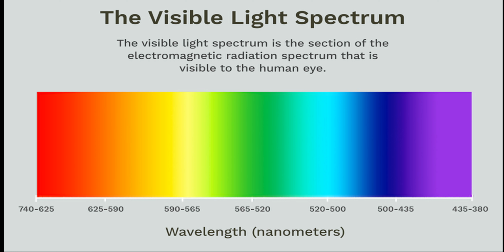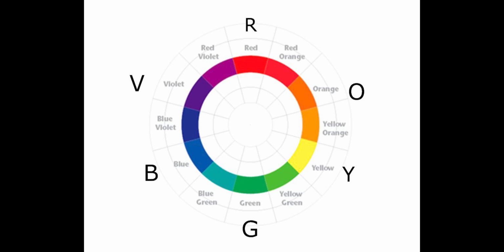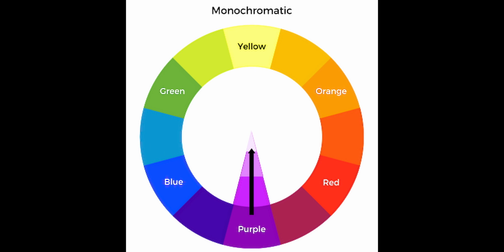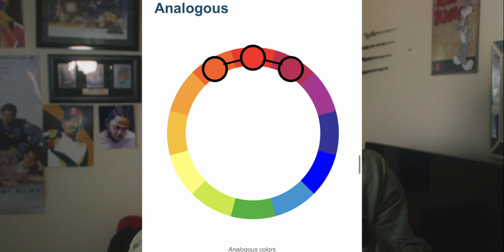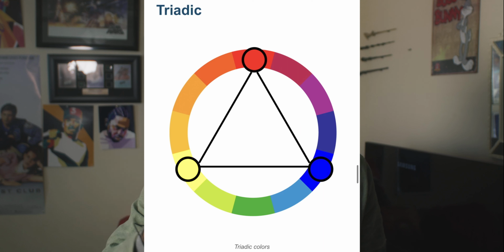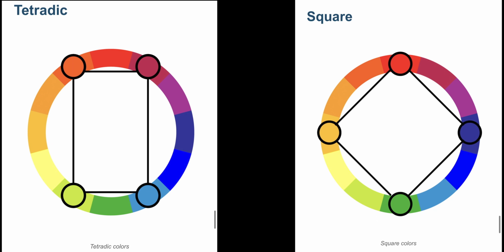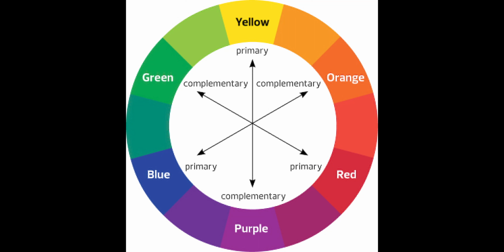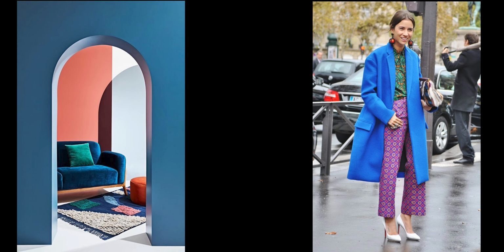Color Theory Explained